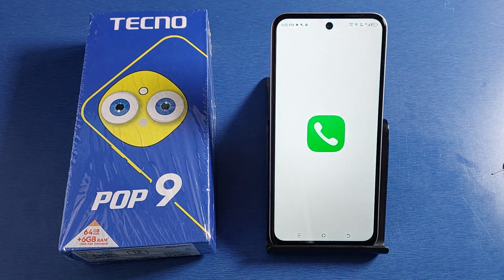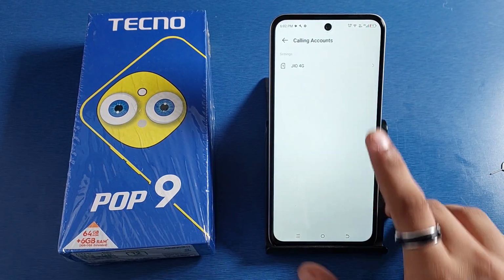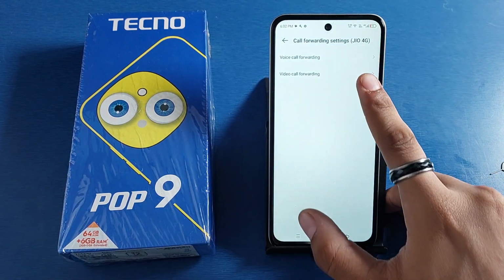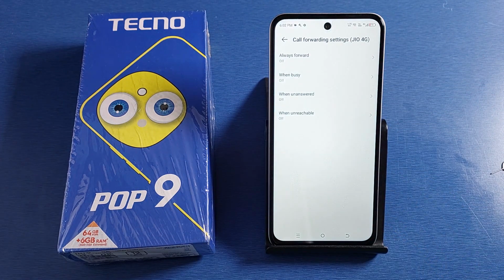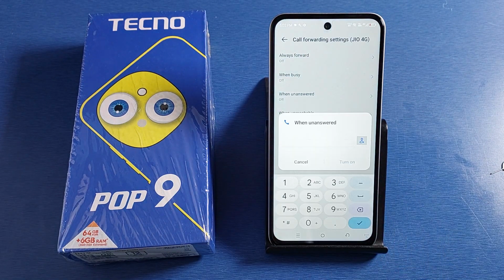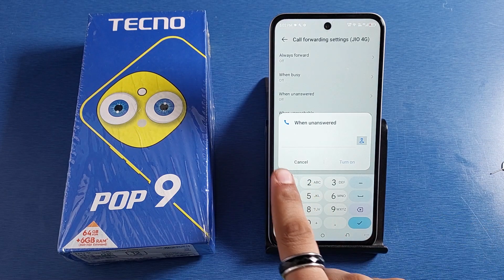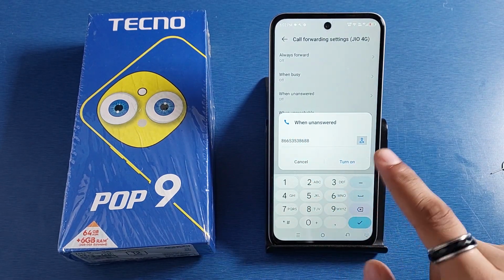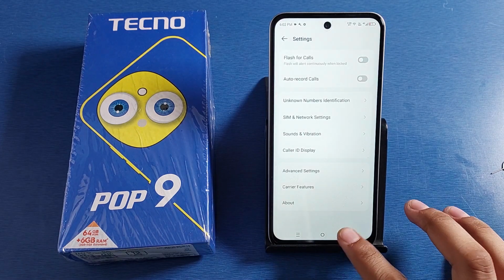Redmi phone: How to Make Call Forwarding